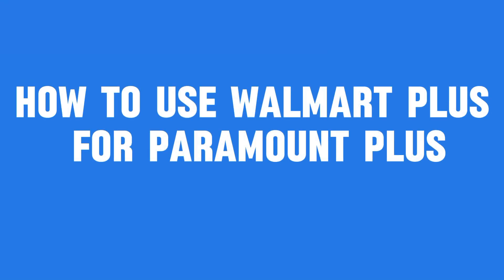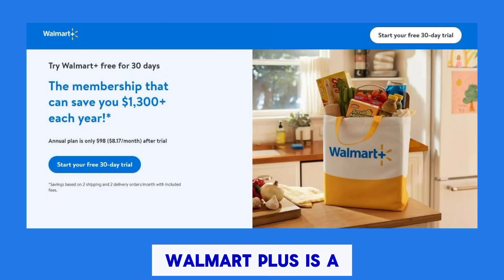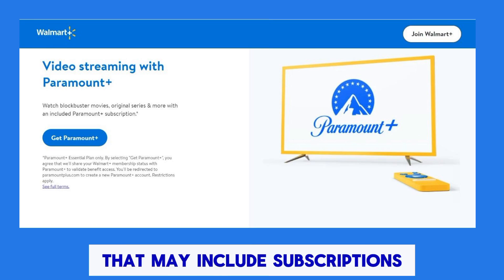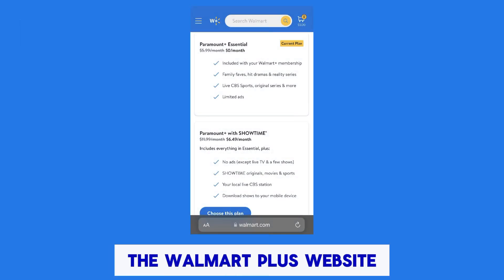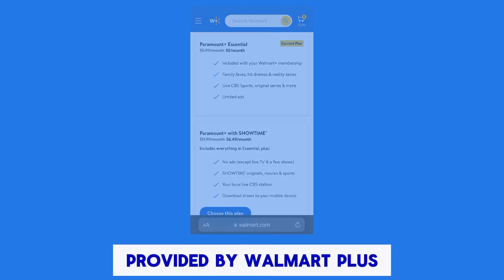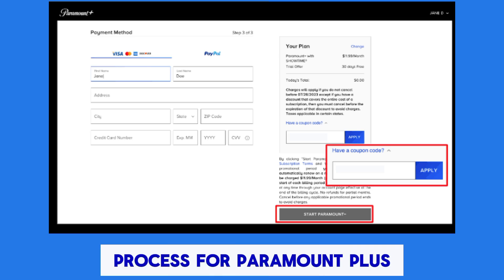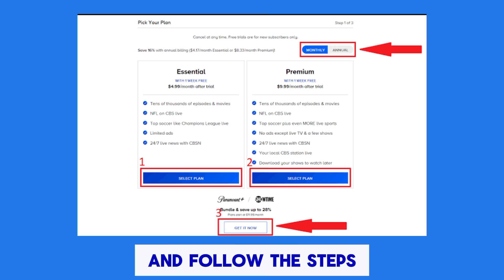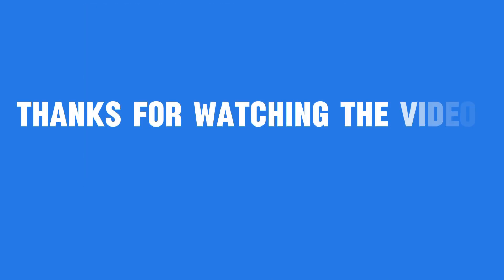How To Use Walmart Plus For Paramount Plus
If you are looking for a video about How To Use Walmart Plus For Paramount Plus       here it is!
In this video I will show you  Sign into your Walmart Account. Go to your Account page. Select Walmart+. Select Video streaming with Paramount+.           . Be sure to watch the video to the very end.
You will learn  is paramount plus free with walmart+ plus  , Paramount Plus Essential (ad-supported plan) is included with Walmart Plus memberships at no additional cost              . That's easy and simple to do from your phone.